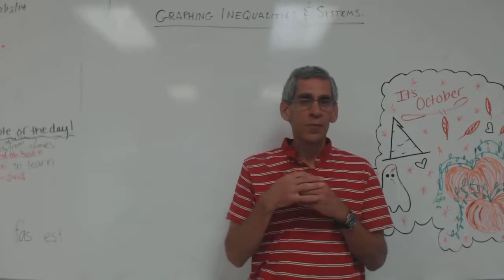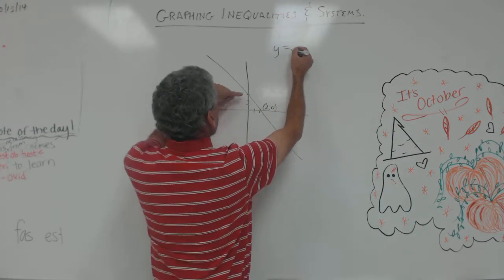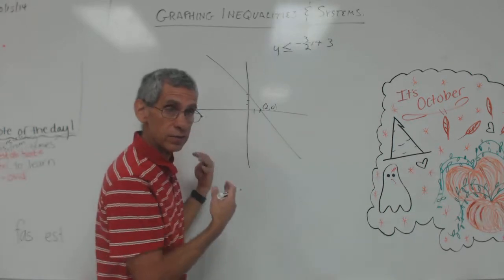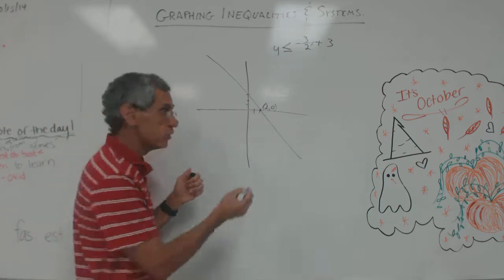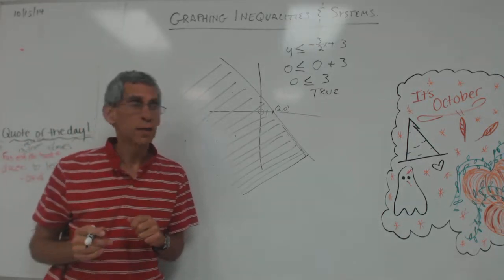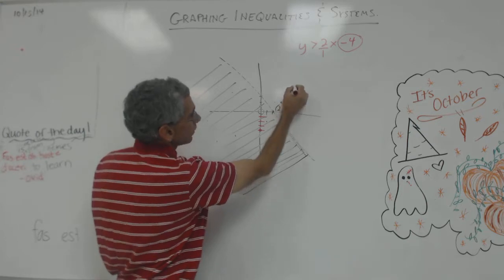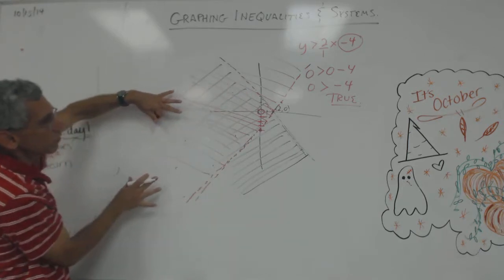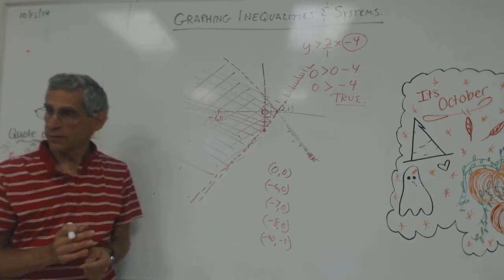10 16 Gary Graphing Systems of Inequalities 8th